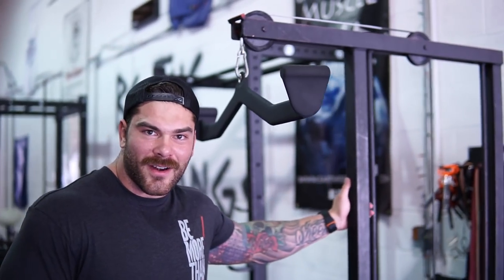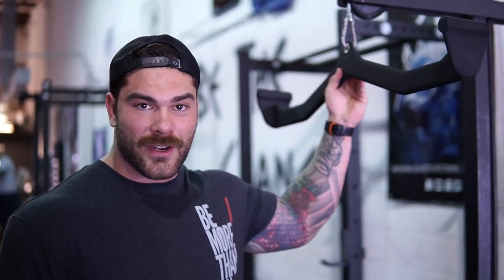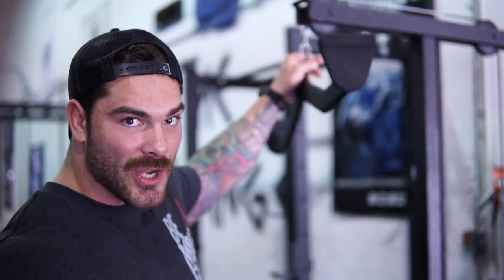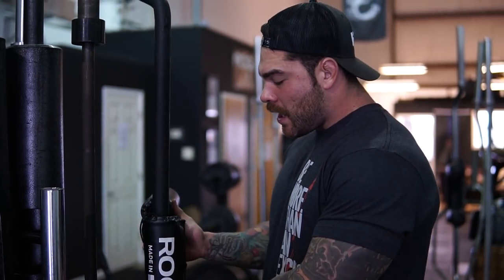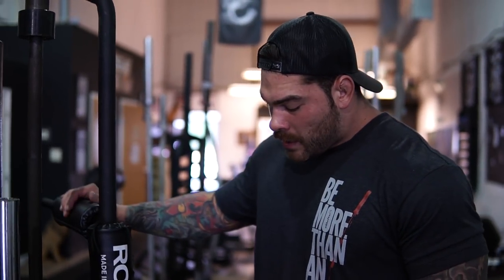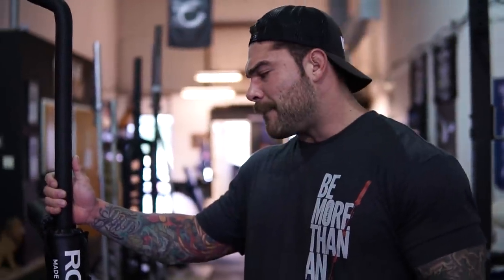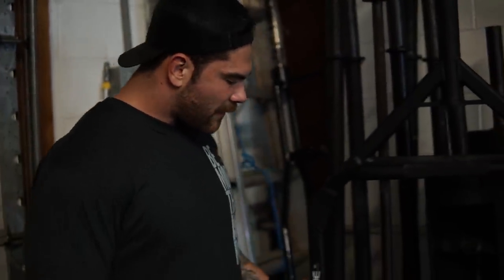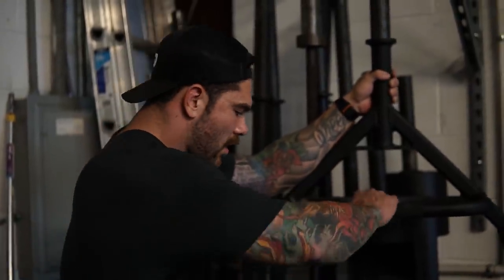Most used Garage Gym Equipment (You need these in your gym)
Hey guys in this video I take a tour in my gym and talk about the top most used garage gym equipment in The Lions Den. We are a strength sport gym so these are what's used the most amongst the members. I hope you guys enjoy the video! If you like these sorts of videos let me know and I'll make some more gym equipment reviews and show you more essential gym equipment items that I have in my gym!